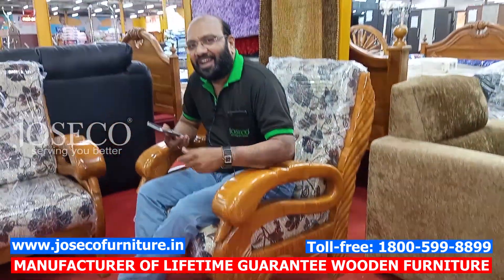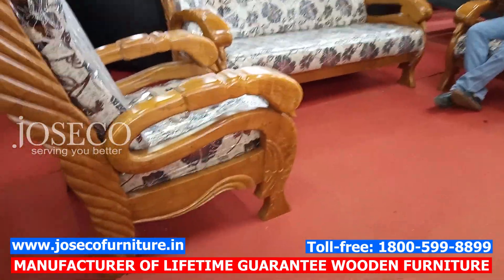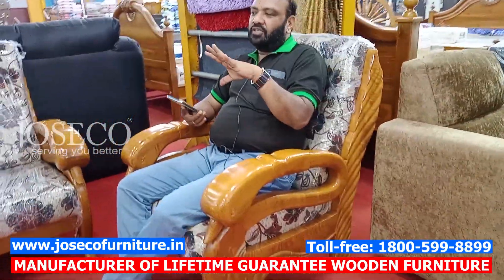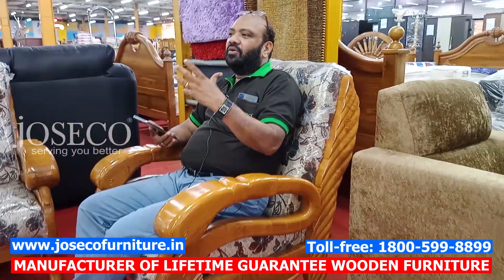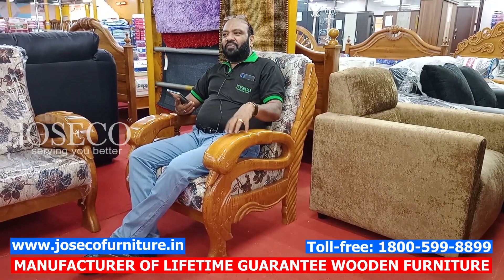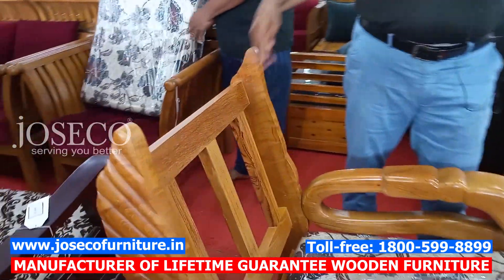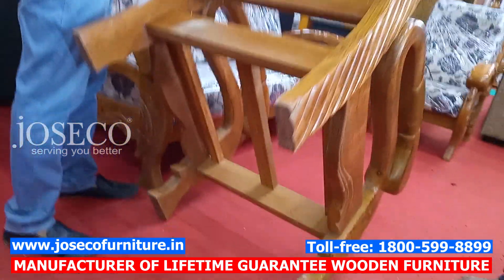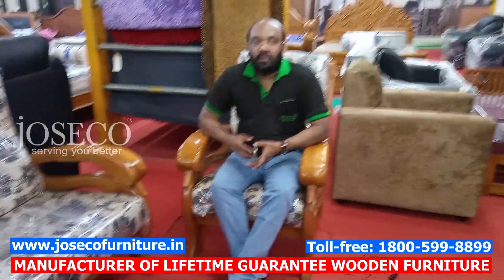Burma Teak SOFA with Buy Back Guarantee | JOSECO Furniture and Interior Decors Marthandam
Why Choose JOSECO ?
we don't do service as business but business as service.